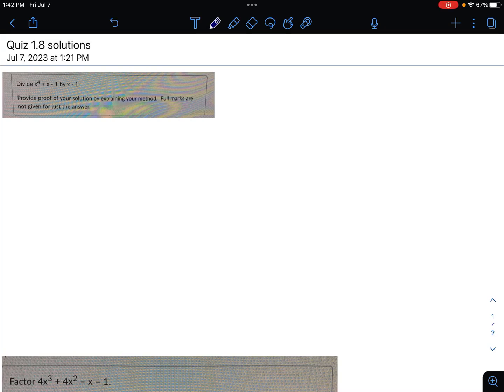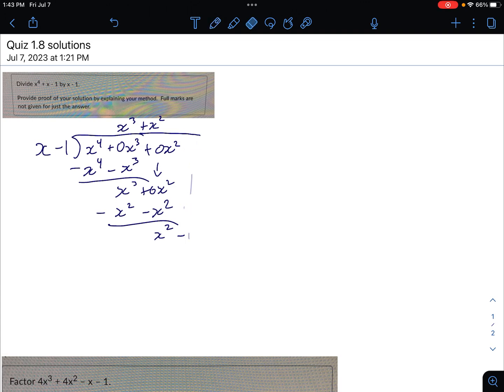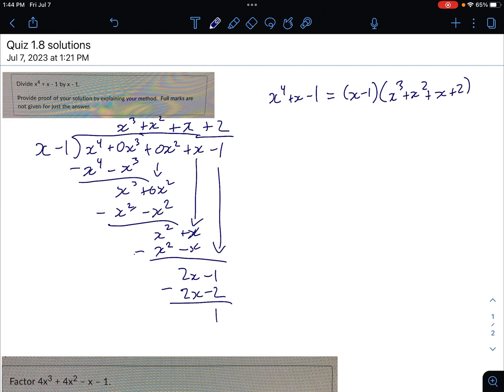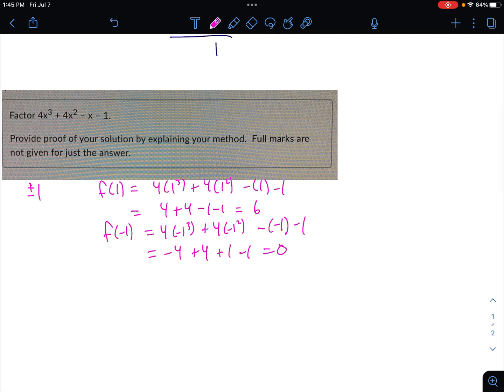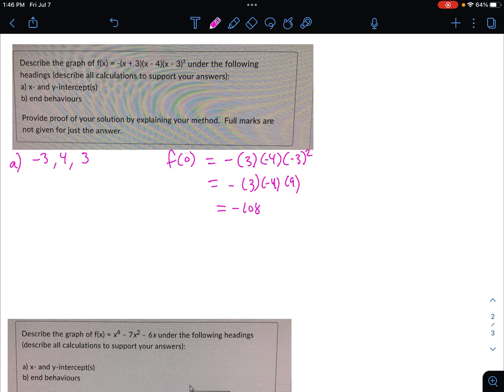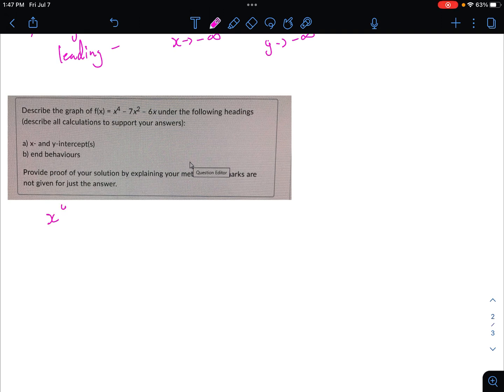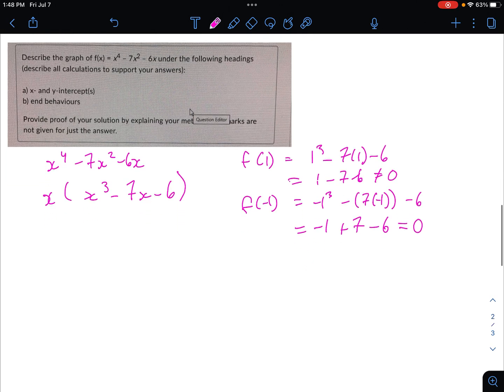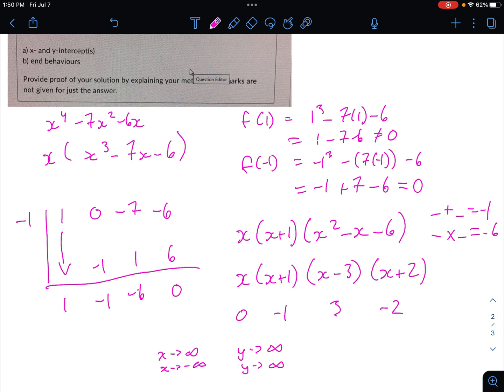quiz 1.8 solutions